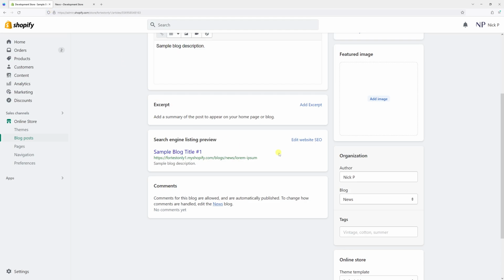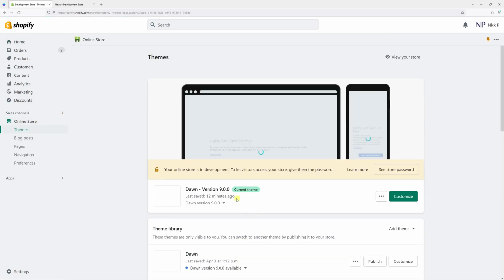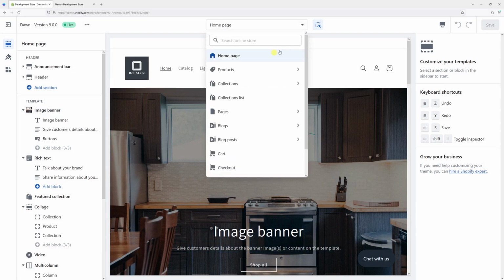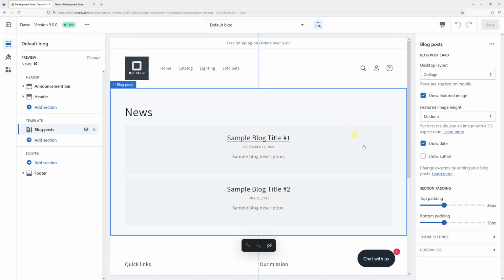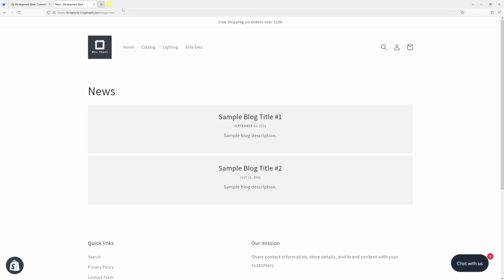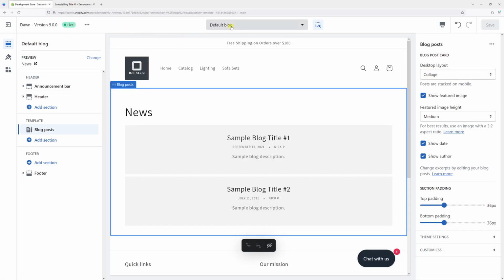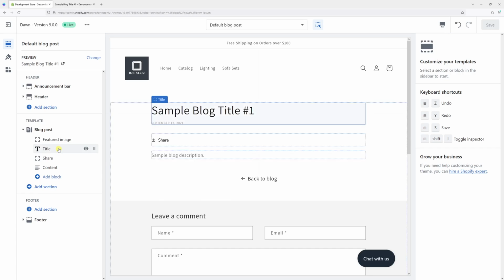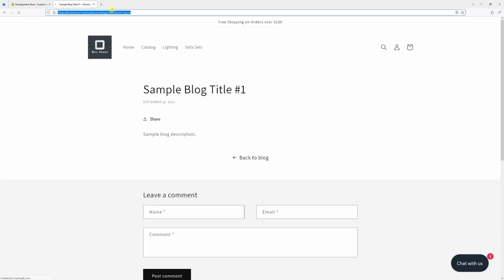Shopify Dawn Theme: How to Add an Author Name to Blog Posts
In today's Shopify tutorial, you will learn how to add an author name to a blog post in Dawn Theme.